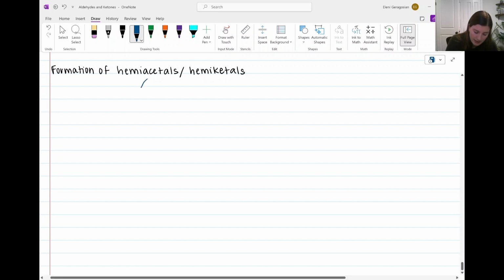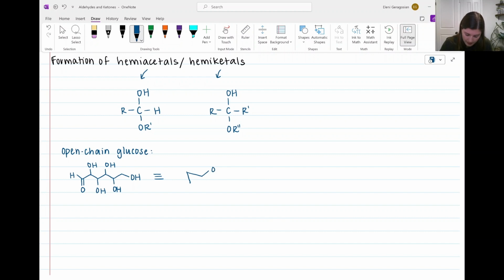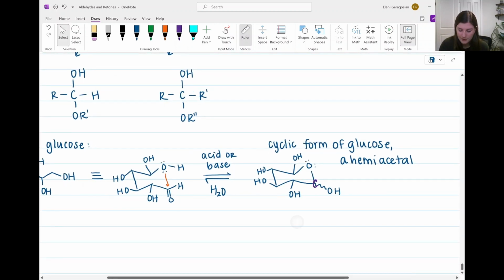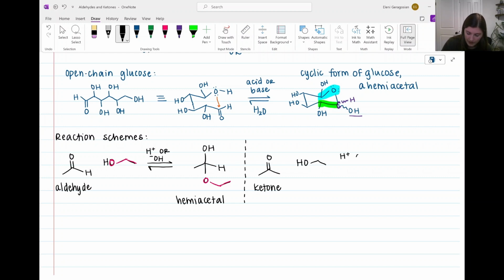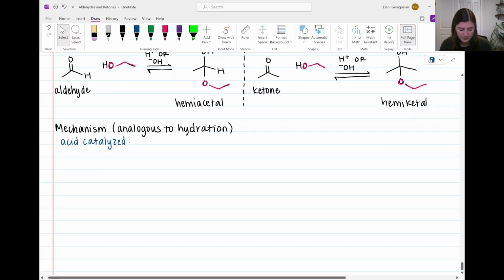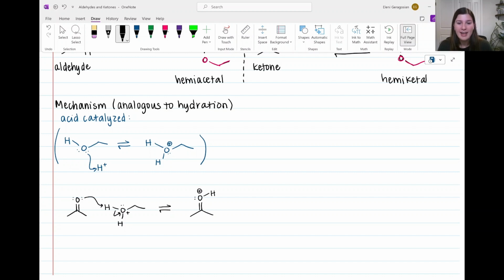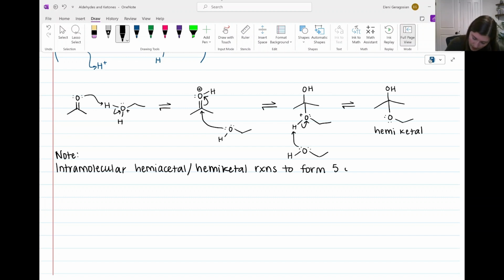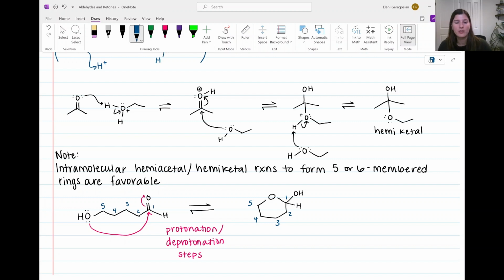Aldehyes & Ketones 12 - Formation of Hemiacetals/Hemiketals